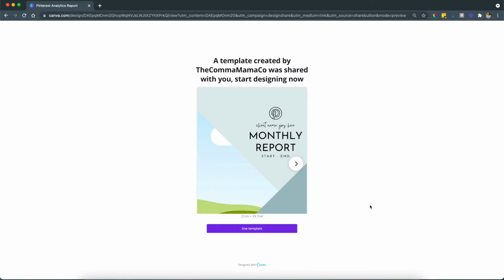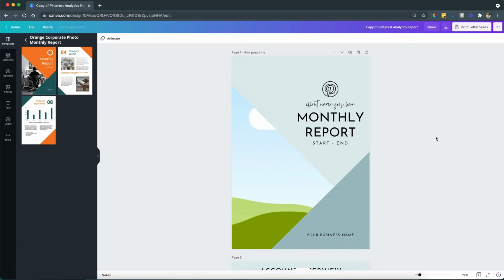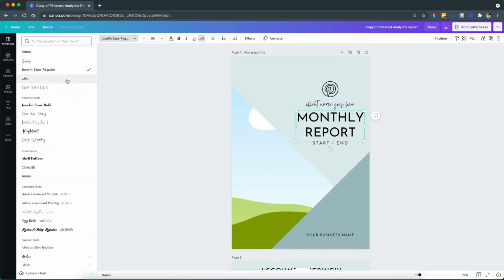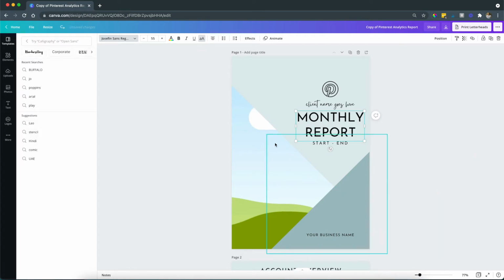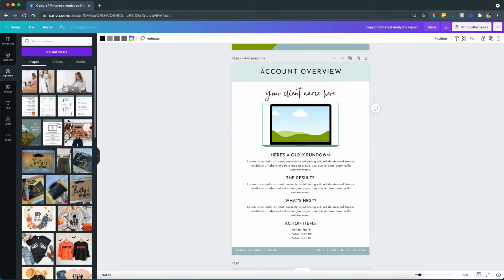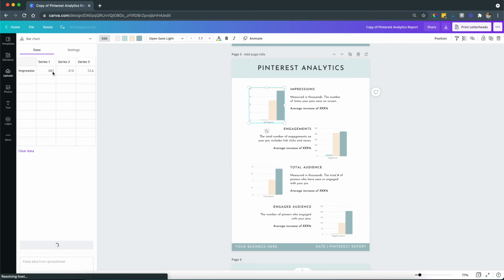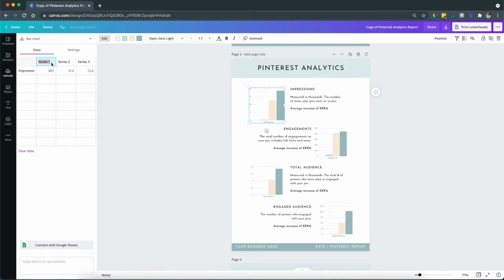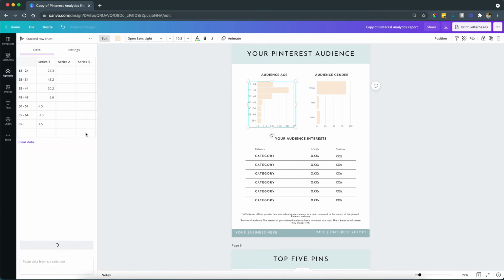HOW TO EDIT YOUR PINTEREST ANALYTICS REPORT TEMPLATE | Easy Canva Design Tutorials for Beginners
QUICK CANVA TUTORIAL: How to Edit Your Pinterest Analytics Report Template

This video is specifically for Pin VAs, Pinterest Manager, and others offering Pinterest services who have purchased the Pinterest Analytics Report Template featured in the Practical Pin Society by The Comma Mama Co. If you do not have the template, you can shop for it here for only $11: